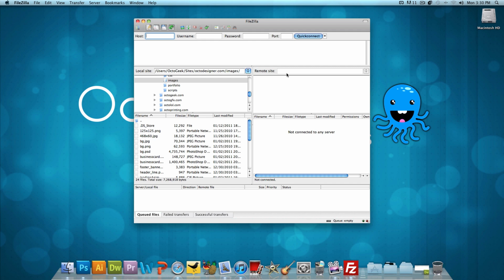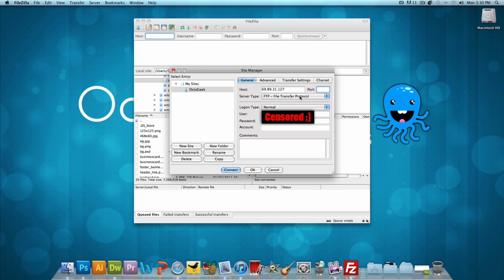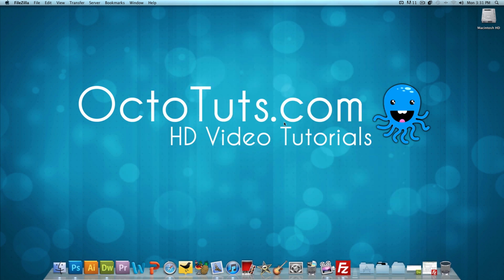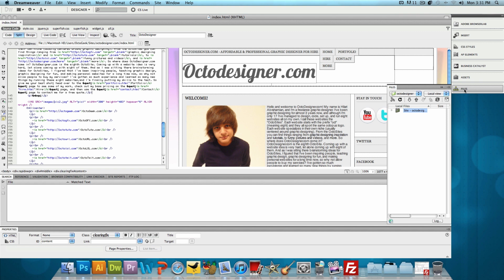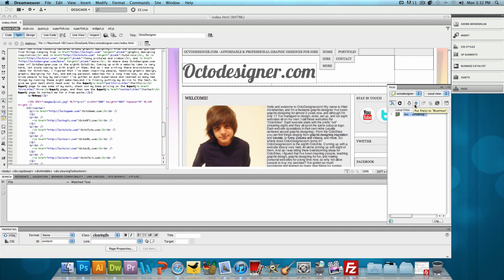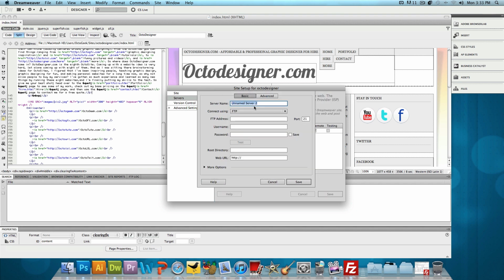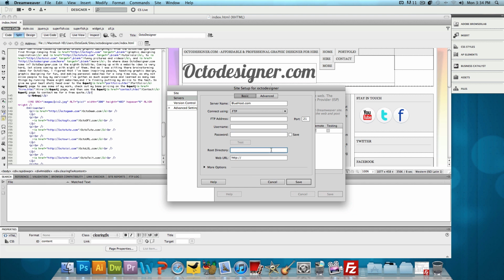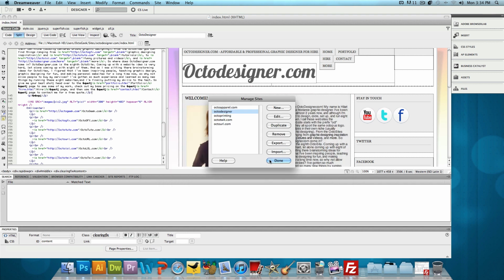Dreamweaver Tutorial: Connect to Your Website Using FTP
Today we're going to be learning two ways to connect to your website host via FTP. We'll first use a program called FileZilla to connect, then we'll use Adobe Dreamweaver.